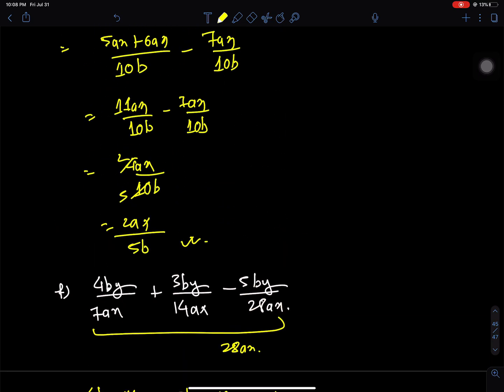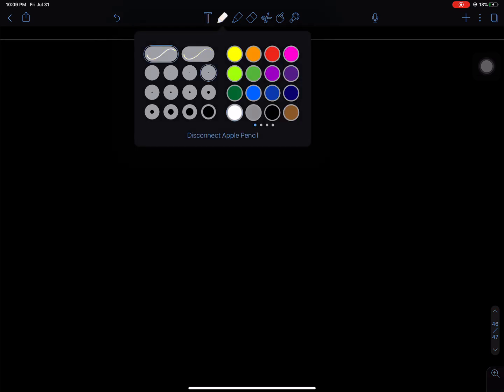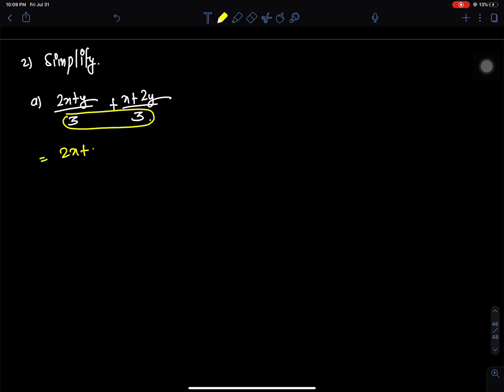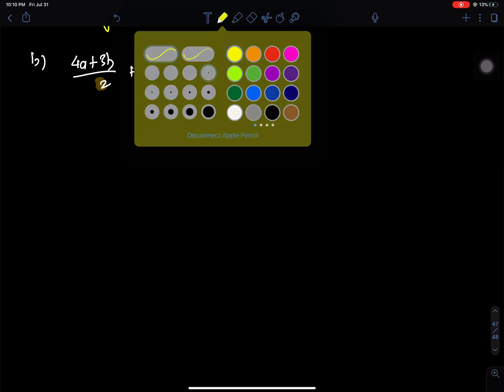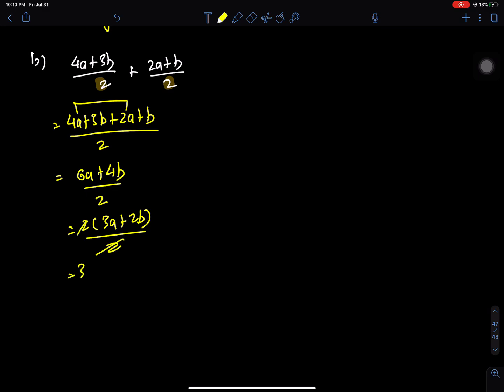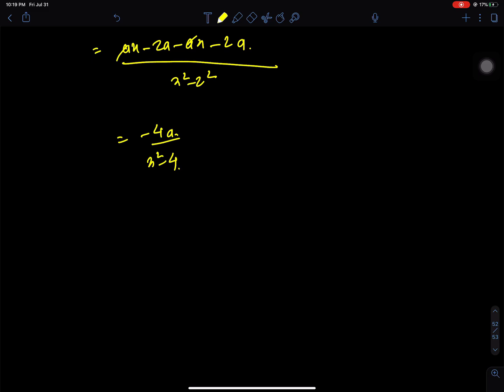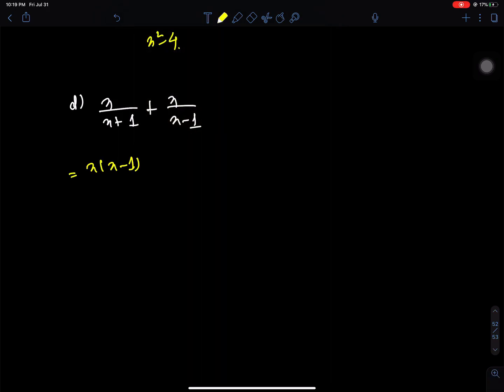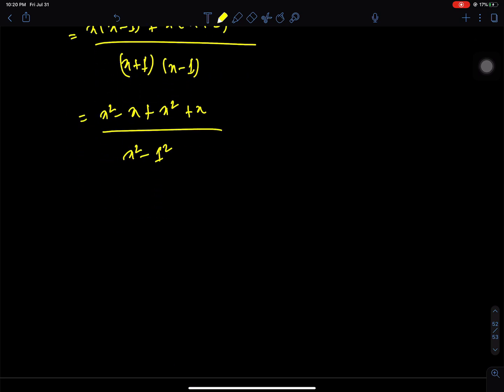Simplification of Rational Expressions (Exercise) in NEPALI | Class 7 Math in NEPALI | Algebra